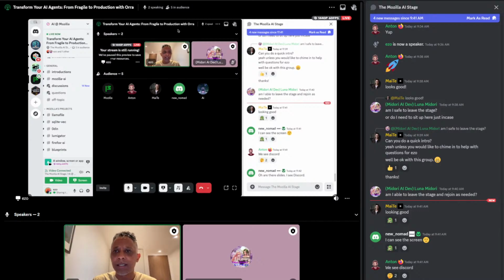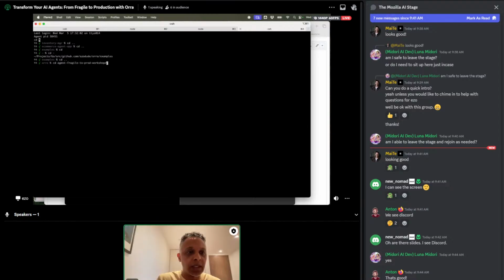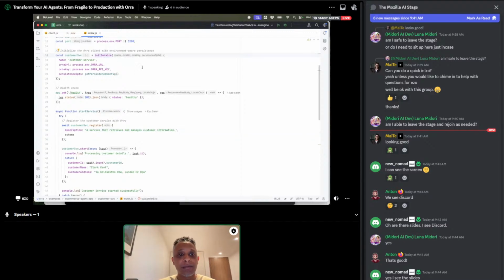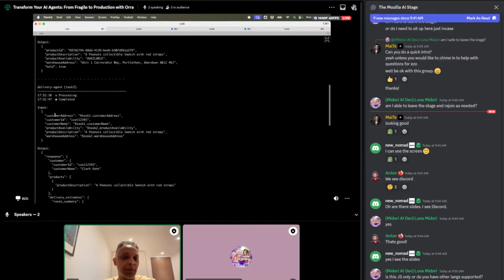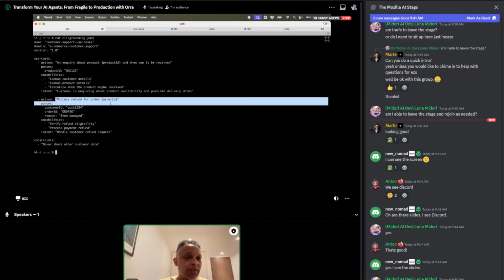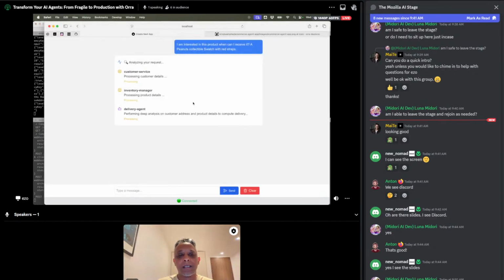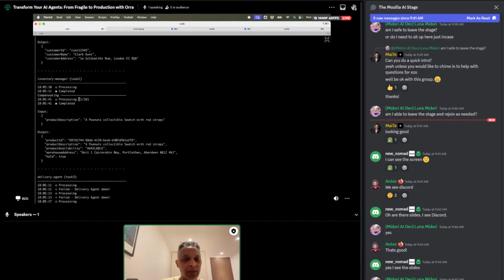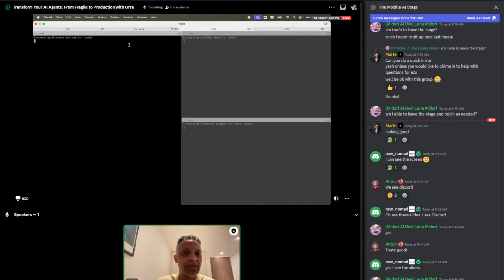AI @ Mozilla Member Event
Join us for a hands-on coding workshop where we'll transform a fragile Sales Agent into a production-ready AI system using Orra!

Orra is an open-source Plan Engine that sits between your AI app and execution environment, delivering intelligent planning, safety guardrails, and exactly-once execution.

Bring your laptop and code along as we demonstrate how to reduce costs and improve reliability.

before the event!